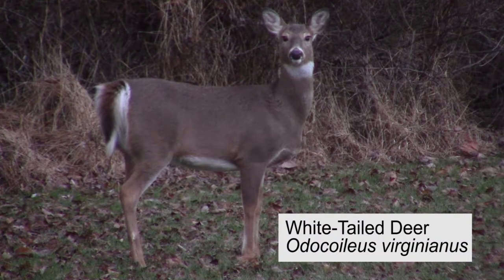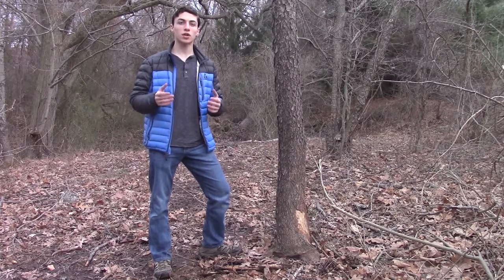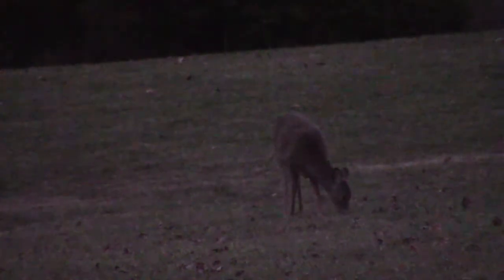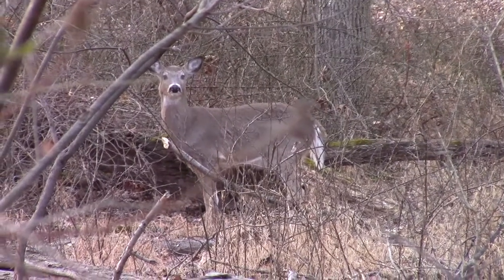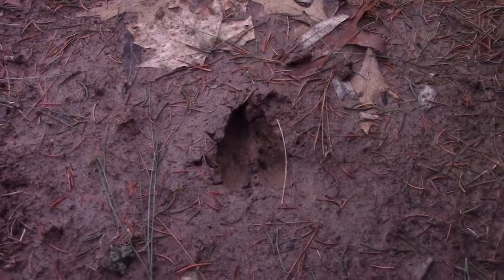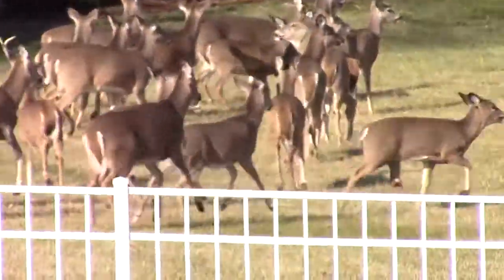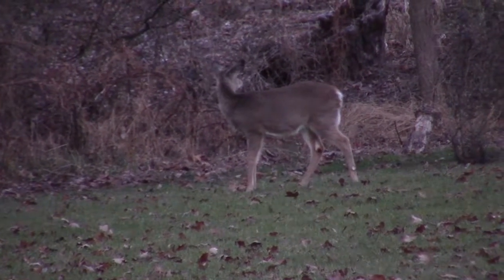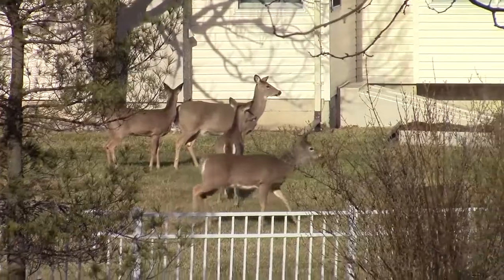The White-Tailed Deer!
In this episode, we get up close with a famously skittish yet impressive mammal, one of the largest we have in Eastern PA, the White-Tailed Deer!